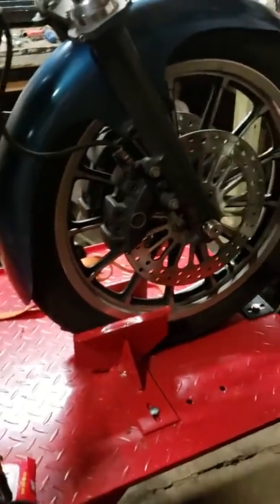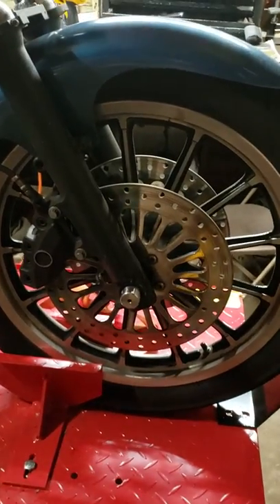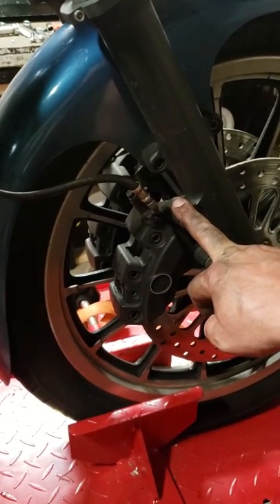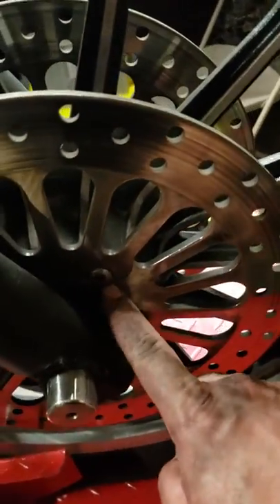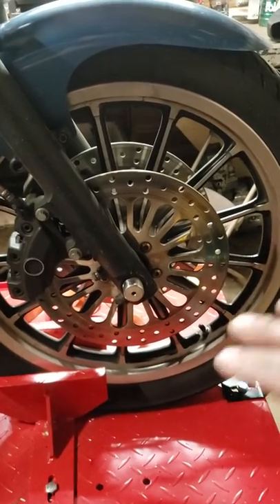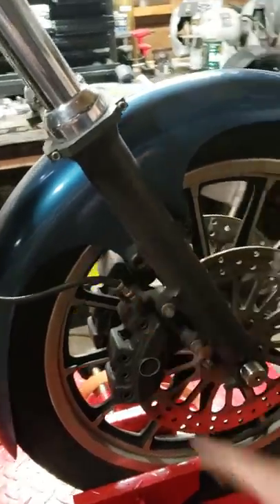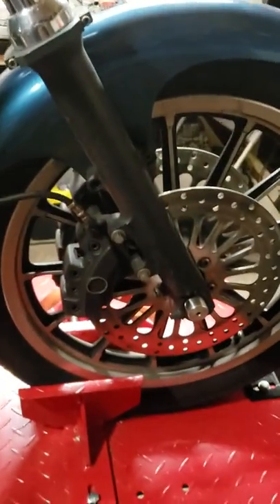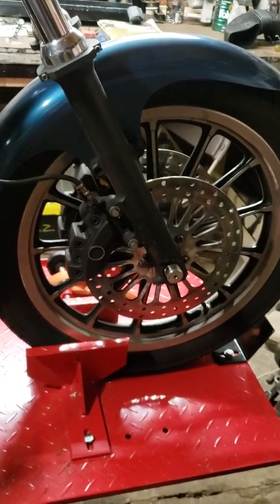Convert Dyna Dual Disk with FLH Brembo Brakes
A quick rundown of doing a dual disk conversion on a dyna, to FLH Brembo brakes